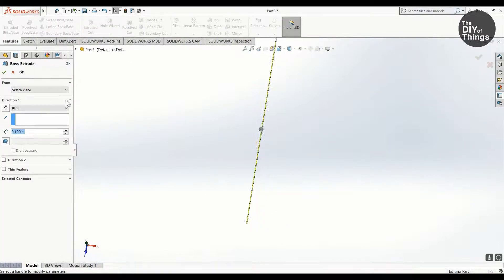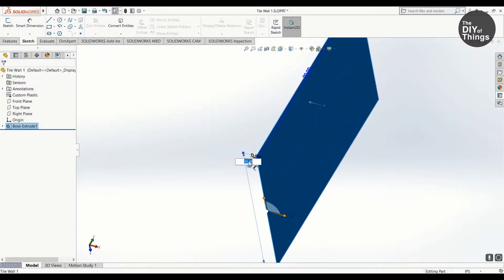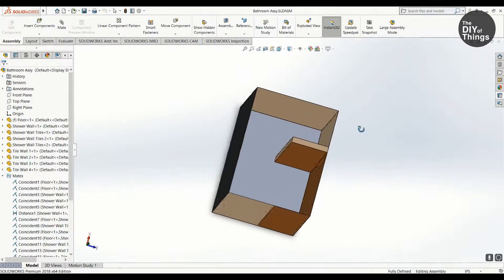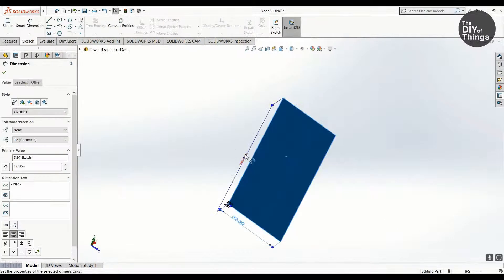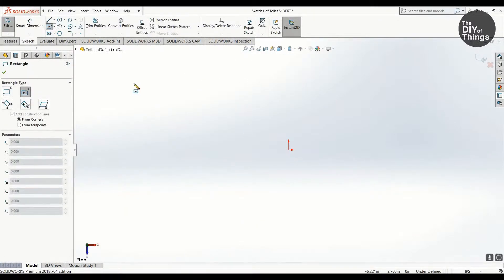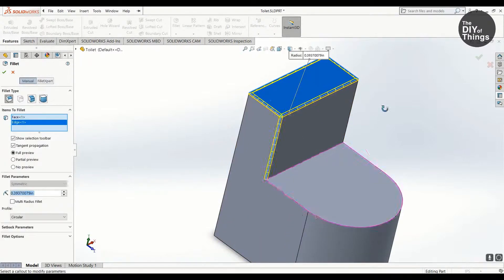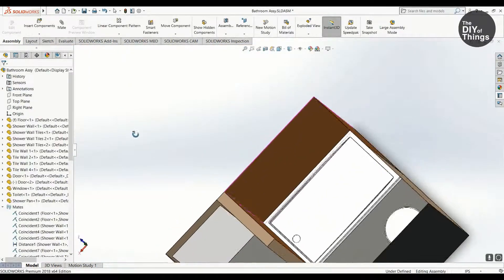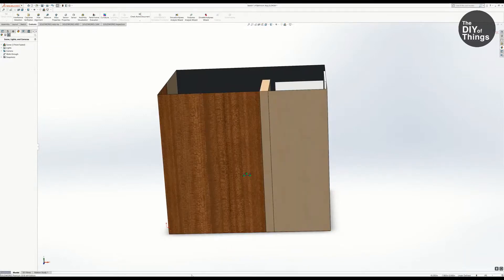Bathroom Model in SolidWorks - Timelapse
•In need of a custom vanity cabinet, I decided to model the whole bathroom to design prototypes accurately and aesthetically pleasing.

•A 3D model is an underrated aid to plan placement, colors, and design of any remodel .